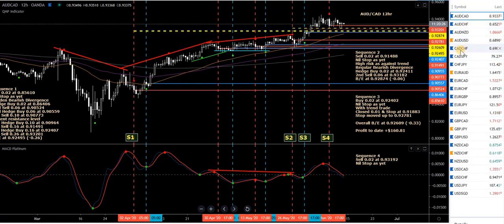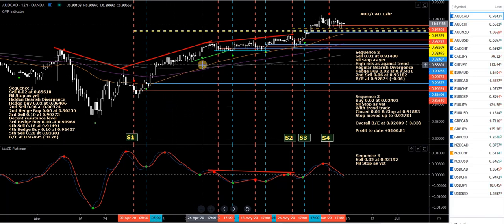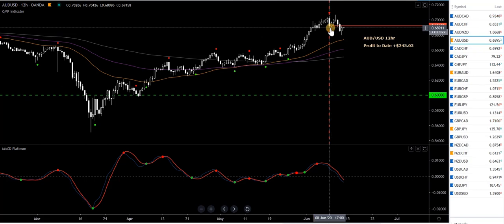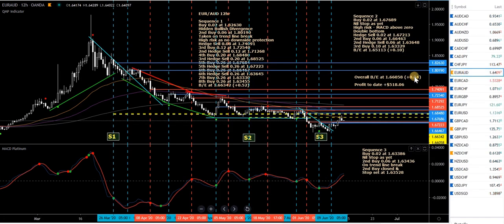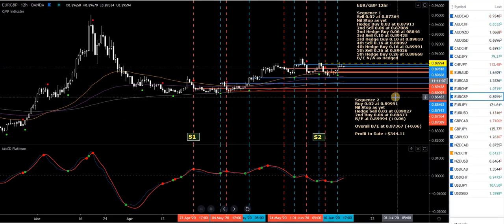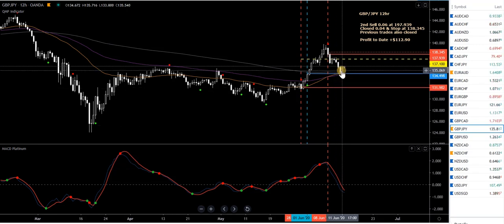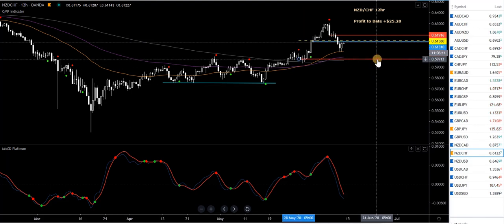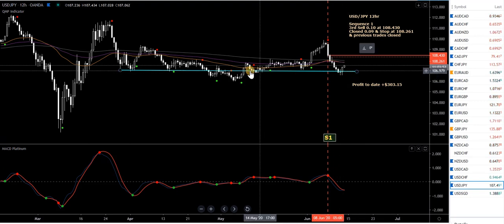JAGfx 12hr High Probability Trading PM Fri 12th June 2020